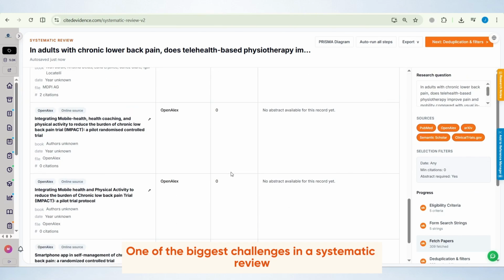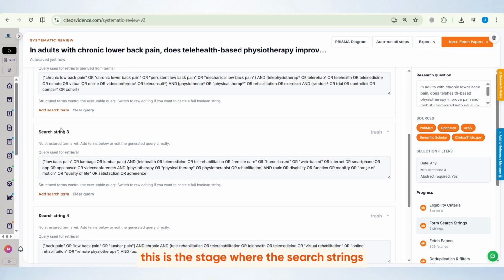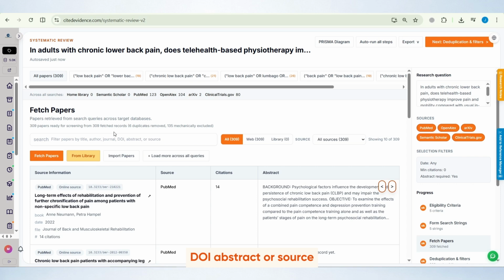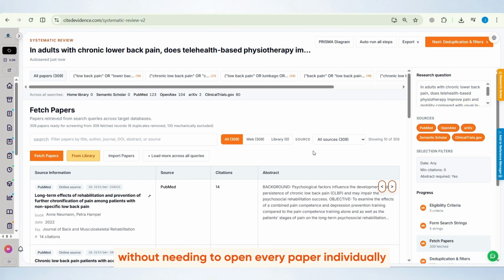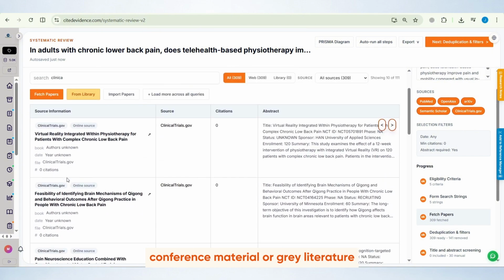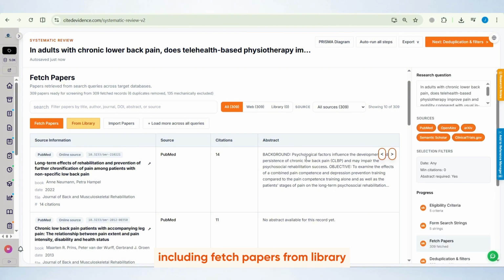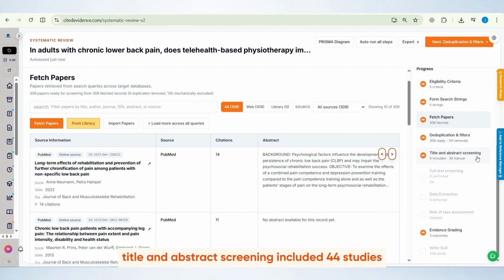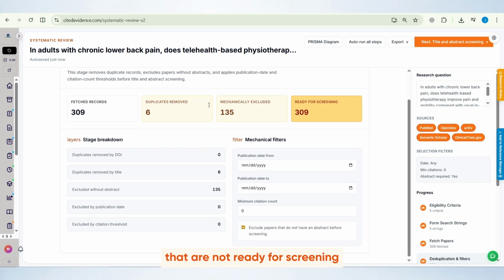How to Do a Systematic Review Correctly | Step-by-Step Guide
Learn how to do a systematic review correctly from start to finish. In this complete tutorial, we cover research questions, eligibility criteria, search strategies, screening studies, data extraction, and evidence synthesis using a structured workflow.

Whether you are a student, researcher, healthcare professional, or academic writer, this video will help you avoid common mistakes and improve the quality of your systematic review process.

Topics Covered:

Research question formulation
Inclusion and exclusion criteria
Database search strategy
Screening studies properly
Data extraction methods
Evidence synthesis
PRISMA workflow basics
Common systematic review mistakes

Perfect for:
Systematic review beginners, medical researchers, university students, thesis writing, evidence synthesis, and academic publishing.